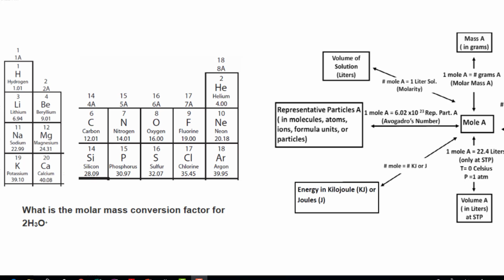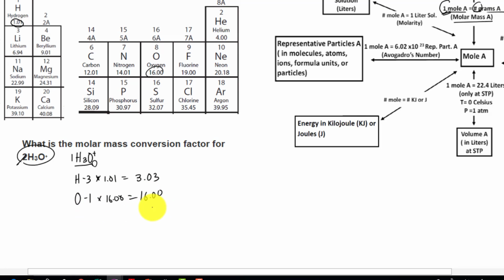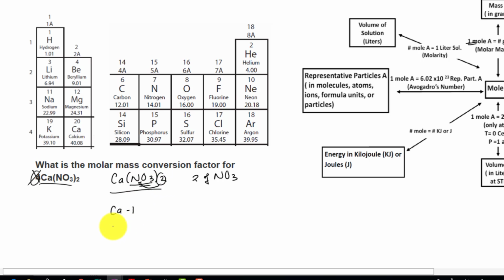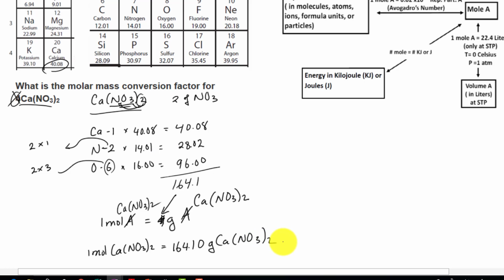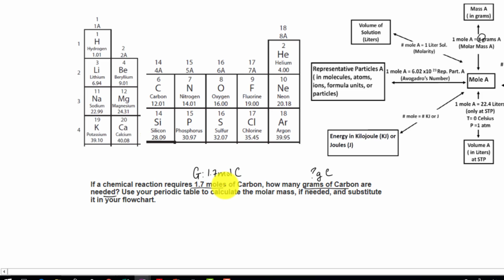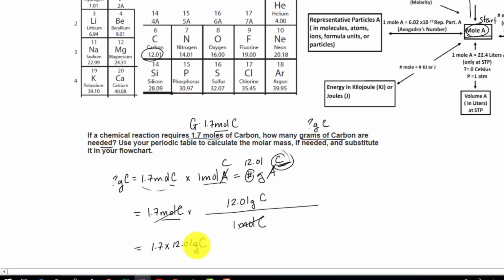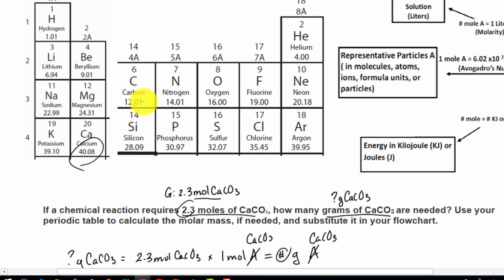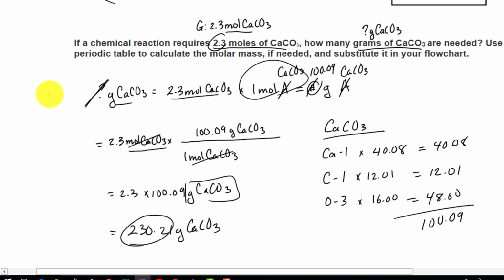molar mass rev 18